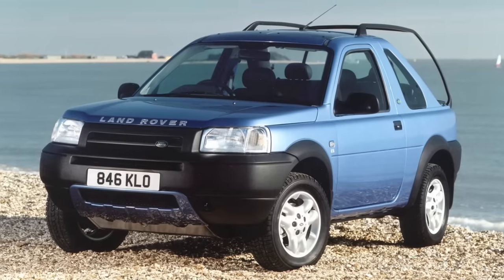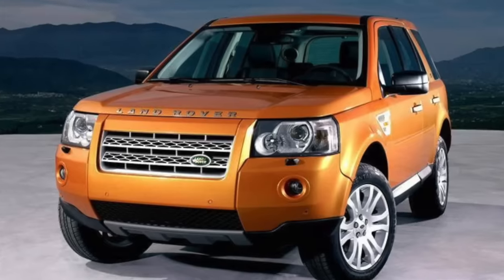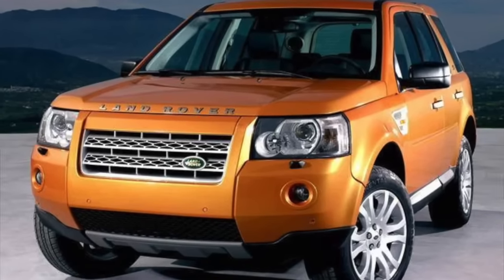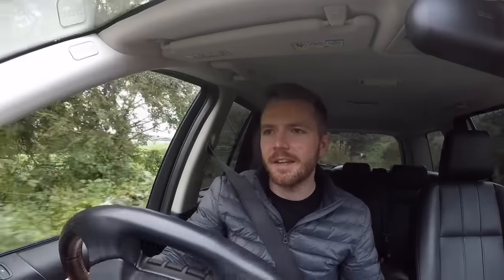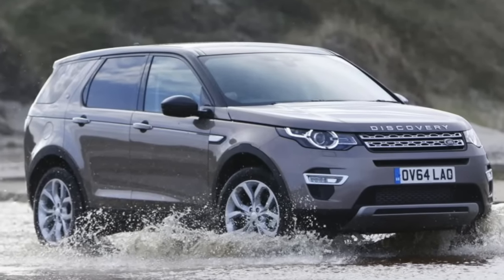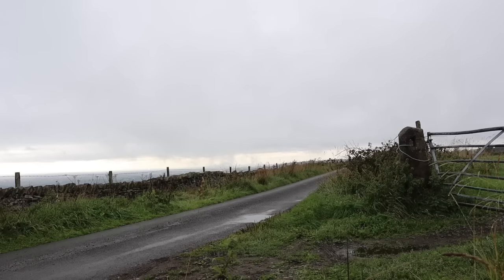Should You Buy A Used Land Rover Freelander 2? (Quick Test Drive and Review)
Land Rover were one of the first manufacturers to introduce the now stupidly popular small-crossover-SUV. Is the Freelander a good used buy?